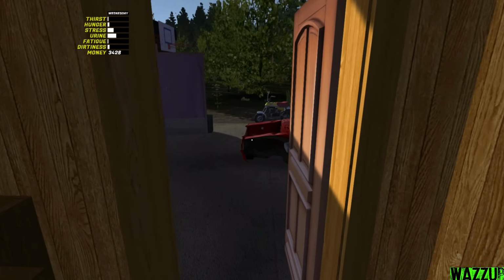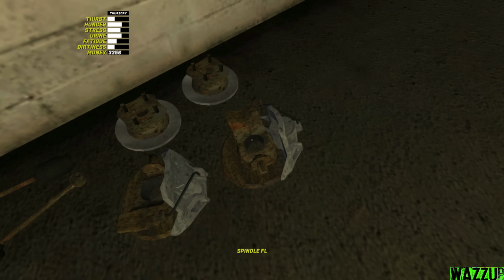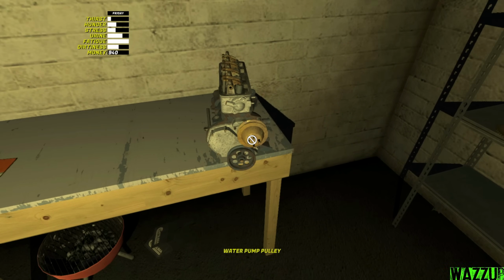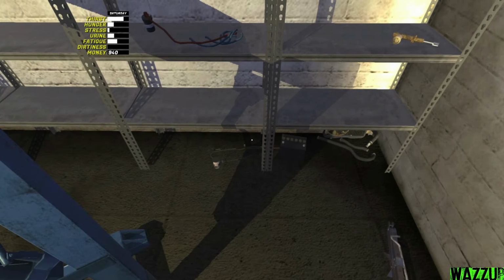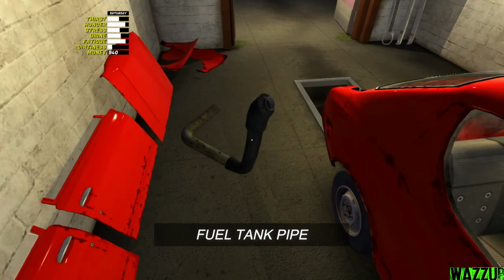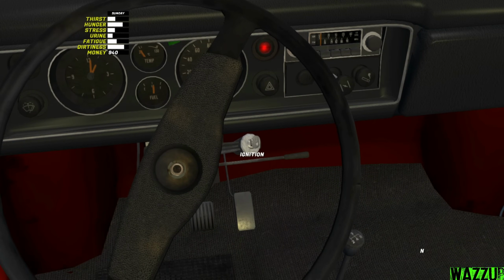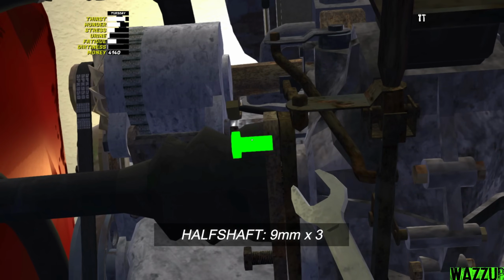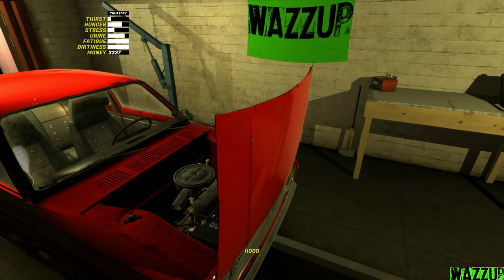HOW to Build Satsuma in My Summer Car 2024!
- ELEMENTO | WAZZUP ANGRY CHILLNESS ( we need 100 subs boiz ) Free beat to use !
- Its In The Fog by @DarrenCurtisMusic  🇺🇸  Horror Music (No Copyright) ☠️
- Ghostpocalypse (Action Music) - Gaming Background Music (HD)
- EVVORTEX - C0RRUPTED
® The rights of material in this video belong to their owners.
This video is for promotional and entertainment purposes only.

❤️Big Thanks to Vlaiko For The Logitech G27 & Logitech DFP

❤️Big Thanks to LoRisk Drift Club For The Assetto Corsa Gift

💻My PC💻
⚠️PC Case: Xigmatek OVERTAKE
⚠️PSU: Xigmatek HYDRA 750W
⚠️Mother Board: GIGABYTE H510M S2H
️⚠️Processor: I5 10400F
⚠️RAM: 2 x 16GB RAM DDR4 3600Mhz
⚠️Graphic card: PALIT RTX 3070 TI GamingPro 8GB
⚠️HDD: 1TB
⚠️SSD SATA: TeamGroup 240GB
⚠️SSD NVME: MSI SPATIUM M480 1TB

🎤Microphone🎤
⚠️Sandberg Streamer USB Microphone Kit

⚠️MOZA Racing R12
⚠️MOZA Racing R5 Bundle
⚠️Logitech G27
⚠️Homemade Handbrake